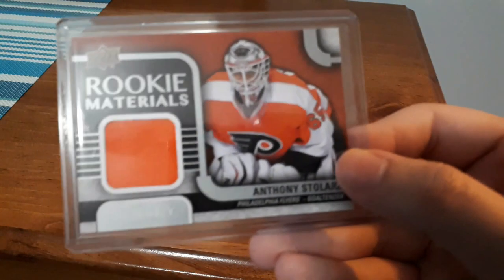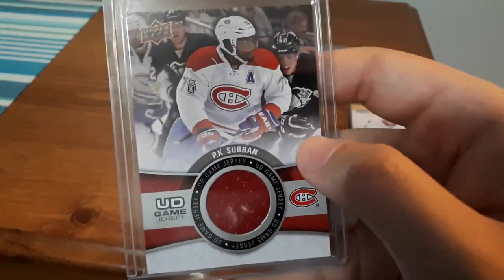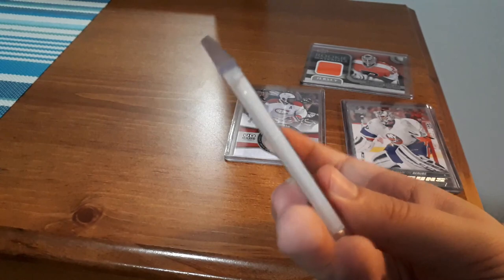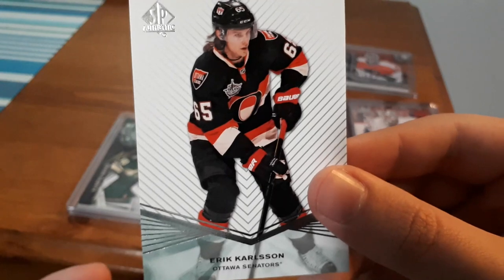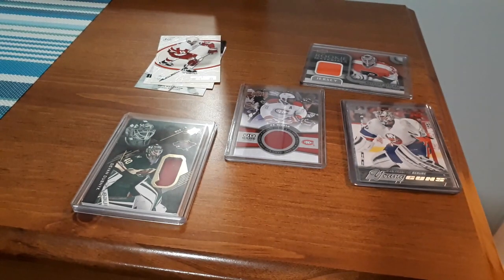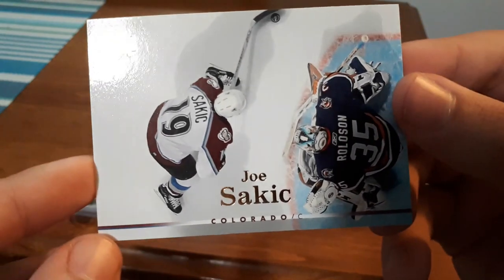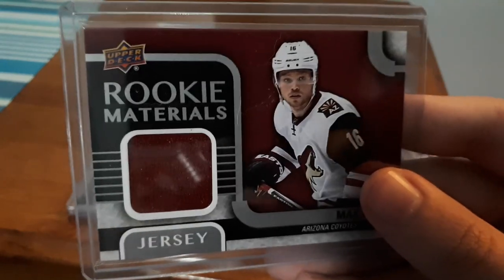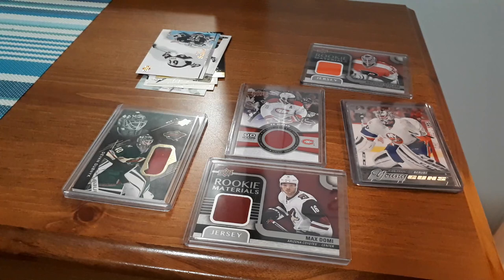HOCKEY CARDS || EBAY FINDS - ROOKIE MATERIALS & MORE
Back with more Hockey Cards from ebay! Adding some great cards to the collection!